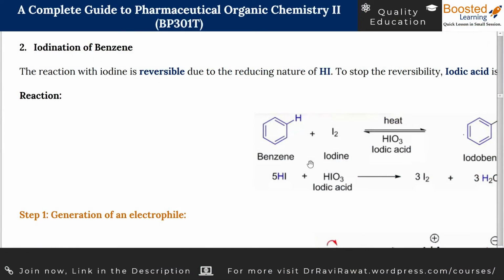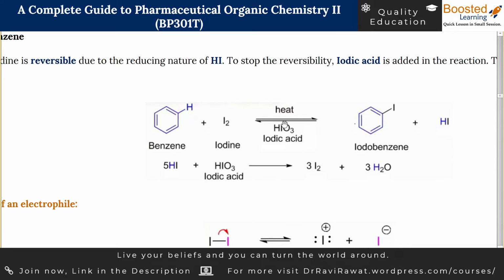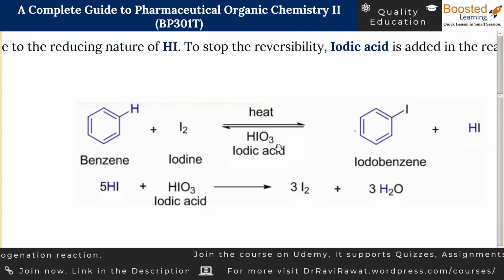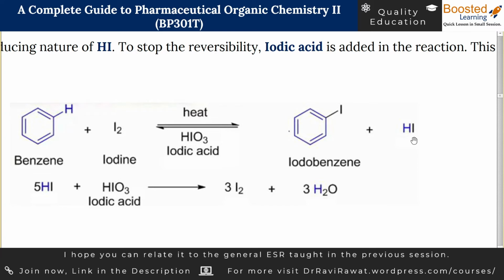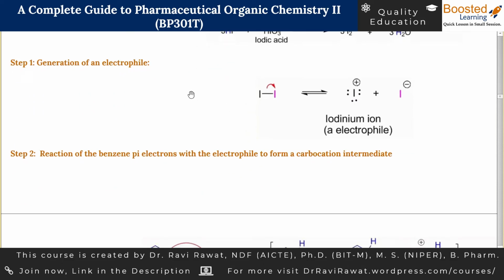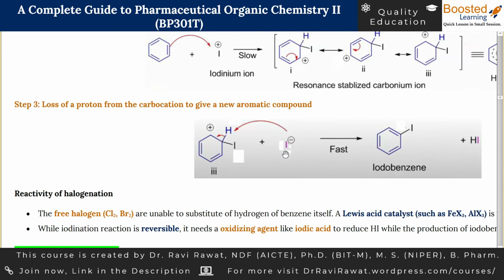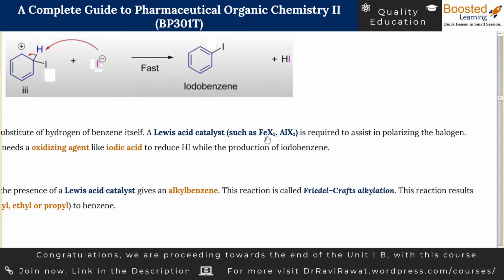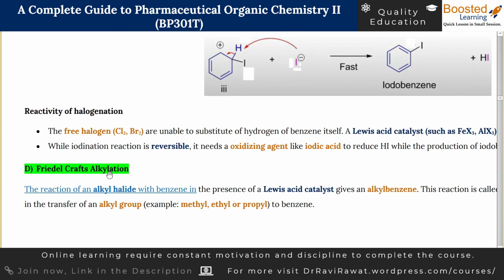15 Halogenation Iodination of Benzene